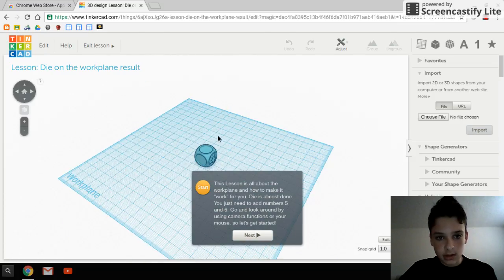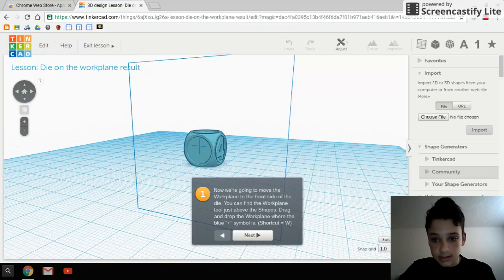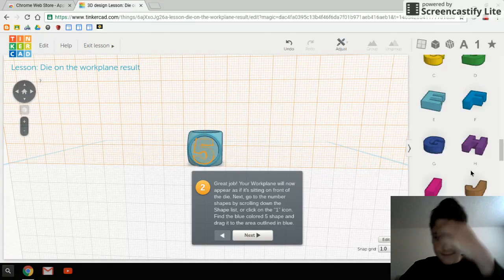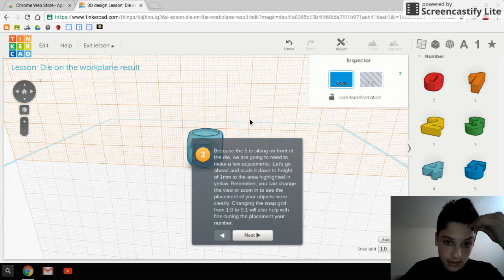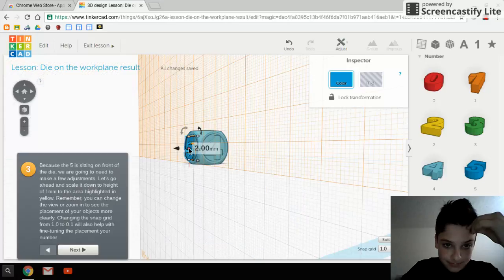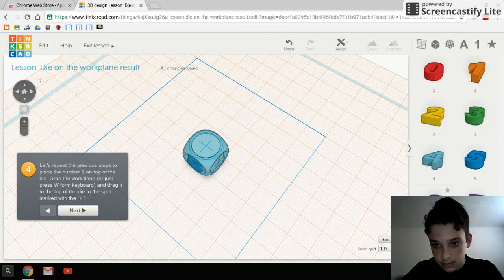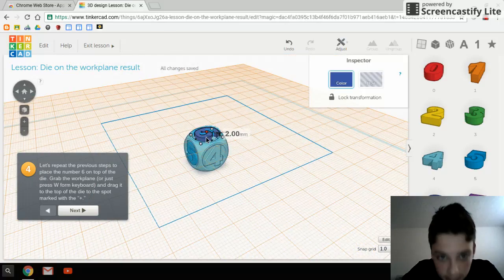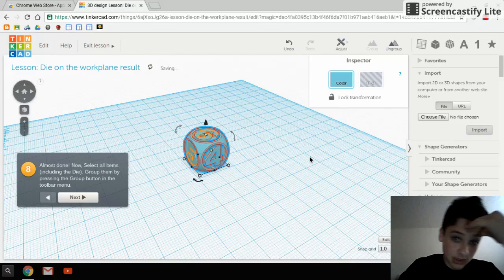How to Make a Die in Tinkercad